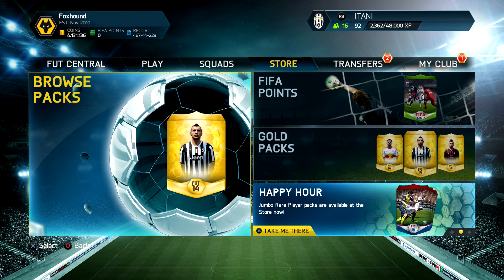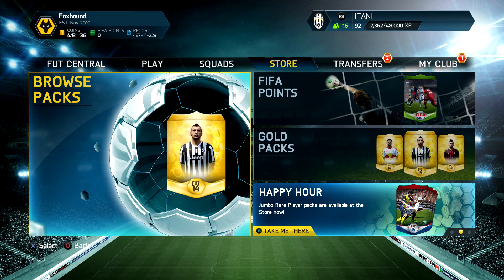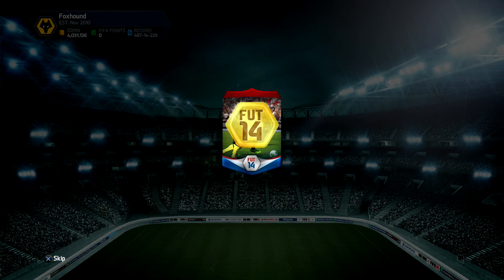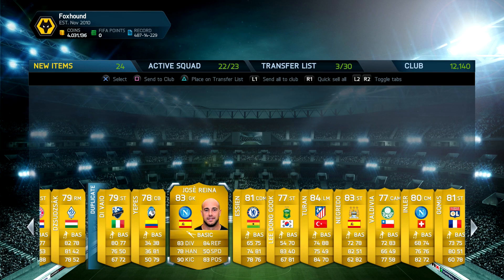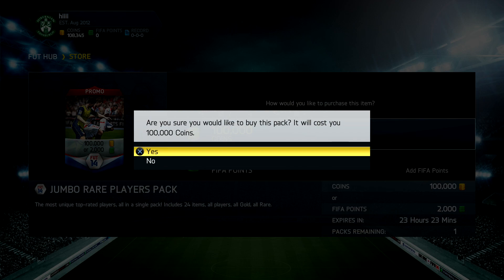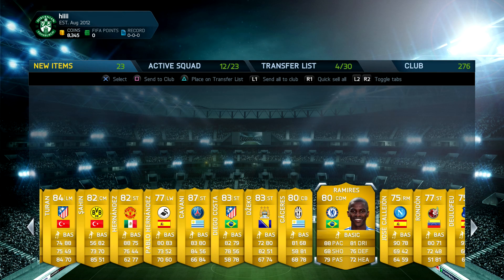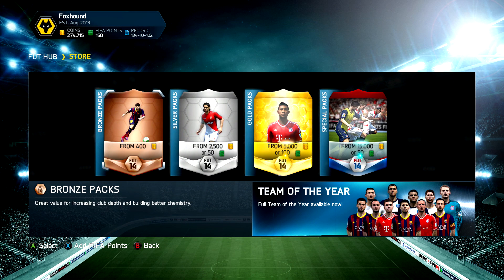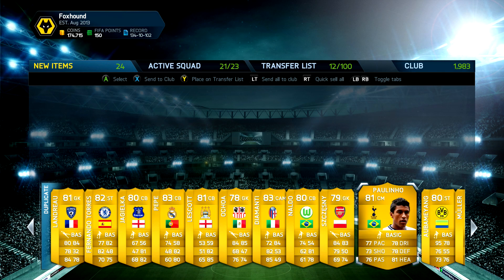TOTY 100K PACKS! PLEASE EA! FIFA 14 Ultimate Team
A video where I open 100k packs in hope to try and get a FIFA 14 TOTY defender such as TOTY Dani Alves,TOTY Thiago Silva, TOTY Sergio Ramos, TOTY Lahm or midfielders TOTY Xavi, TOTY Iniesta, TOTY Ribery and TOTY forwards TOTY Ronaldo, TOTY Messi and TOTY Ibrahimovic even TOTY NEUER.